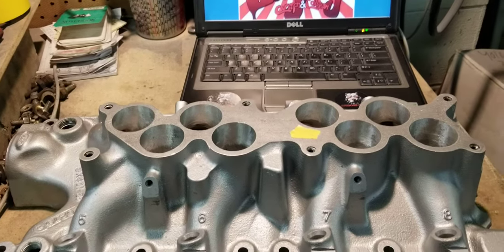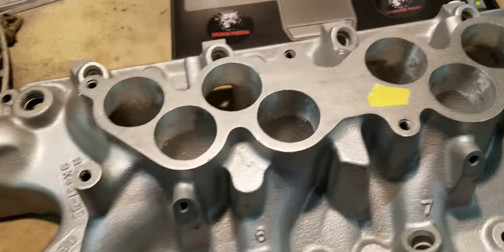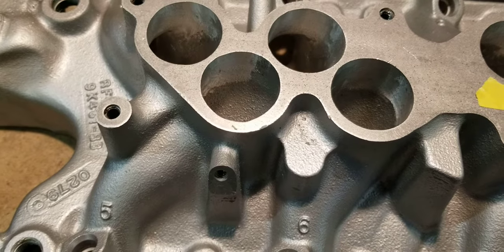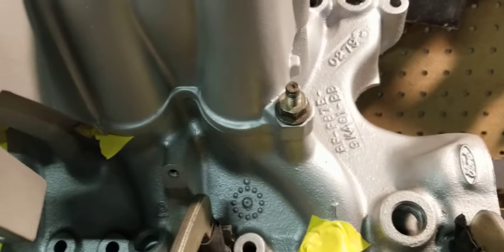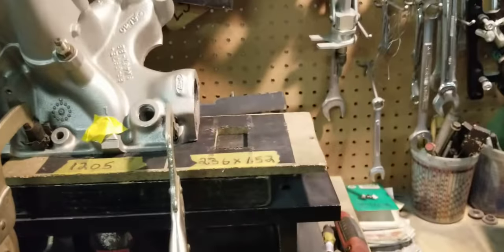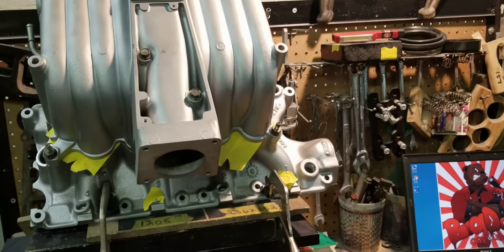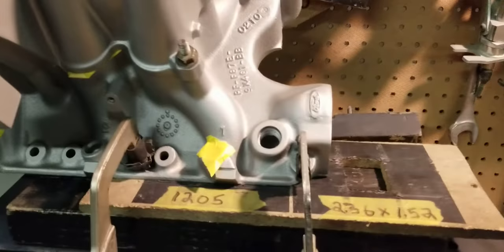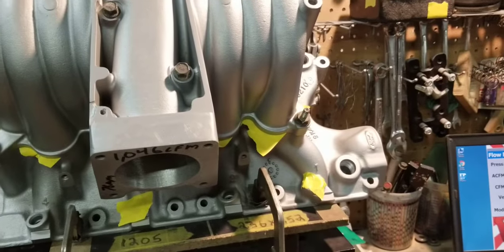Explorer gt40 manifold from the other guys "popular porter" flow testing.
Here again is another manifold that was sent in to us that was previously ported by the "popular porter" that's on a few car forums like the Corral. The customer wasn't happy with the work that was done so he sent it in to us to receive the Bigdogs Stage 2 on the upper, lower and throttle body tunnel.
This video was done to show the customer what he had and to educate those out there to be aware of this type of work and its results.
Our porting is completely different and more aggressive which is why our results are much better. We try to be as trained as possible with our results and offer porting on factory parts that allows more performance gains than many aftermarket parts unlike many others.
Do not have parts ported without before or after flow results no matter what anyone tells you and do not settle for ported lowers only either so you don't end up regretting and wasting money.
Visit our Facebook business page at Bigdogs Porting for more content.